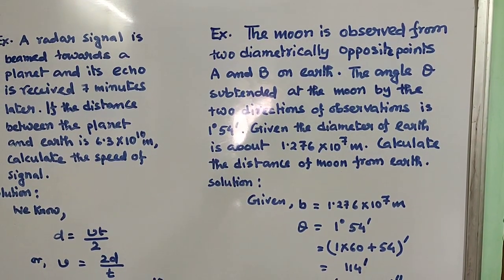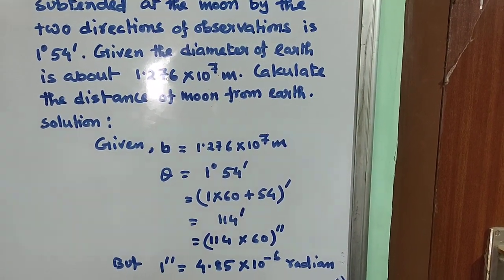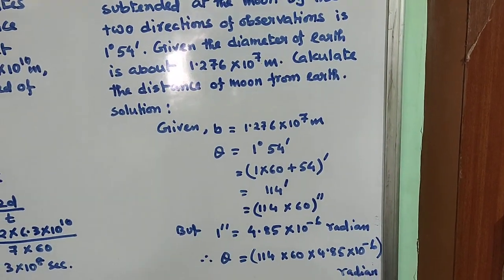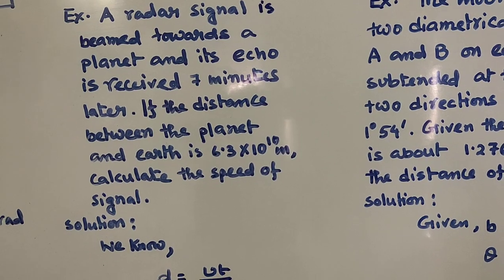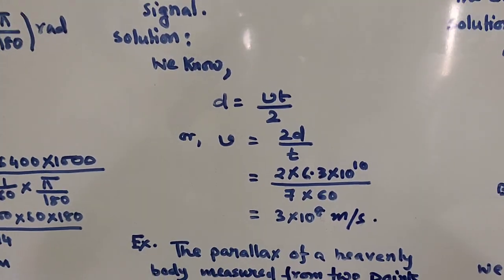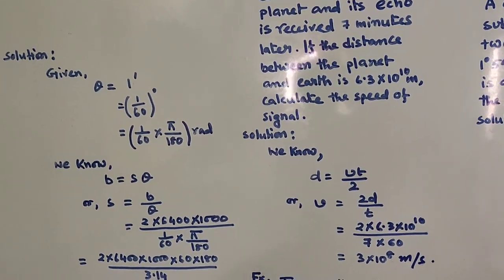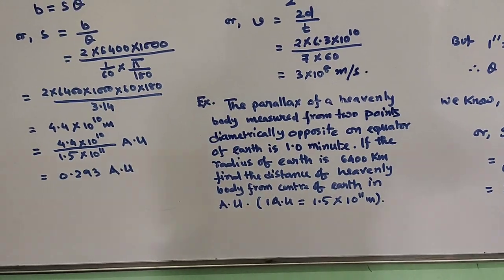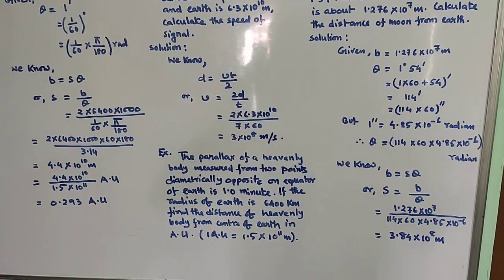Reload chapter 02